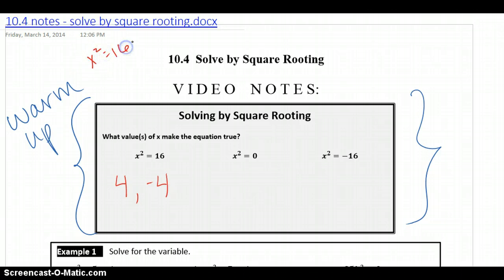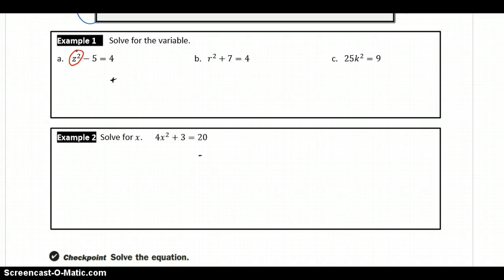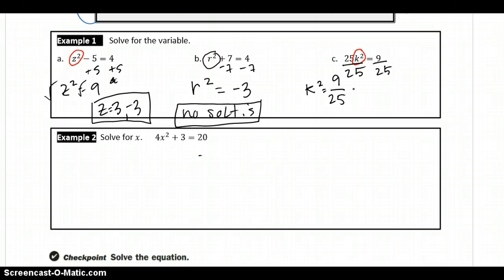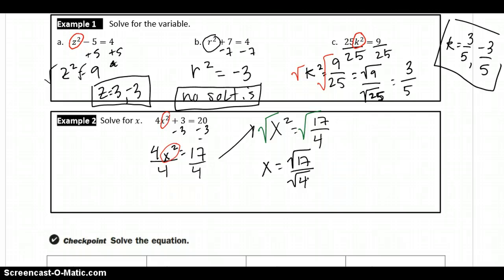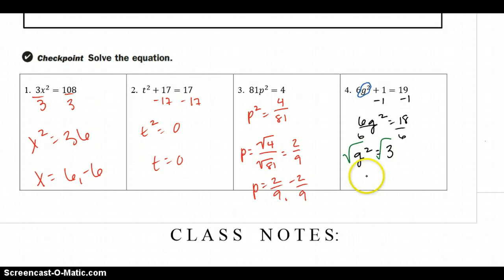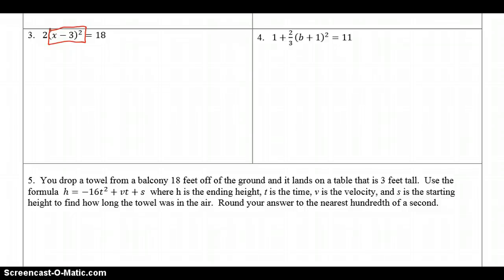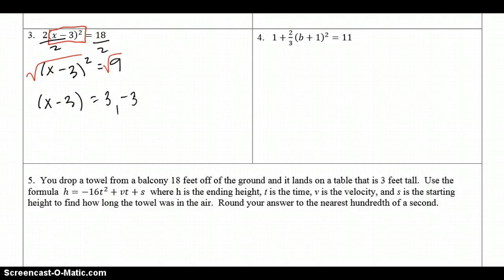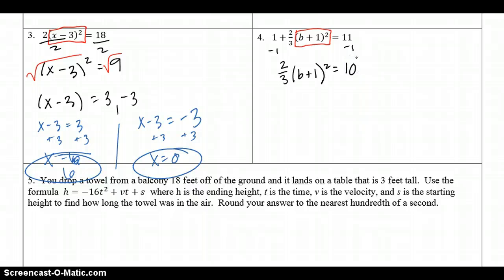10.4 Solve by Square Rooting